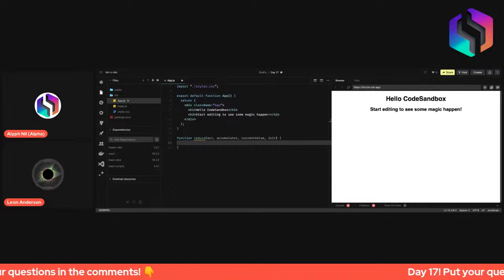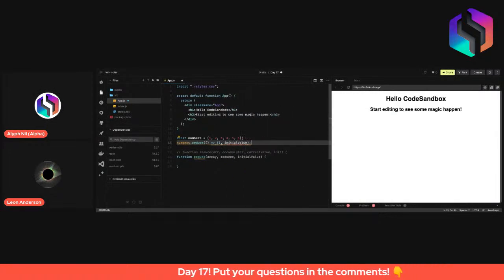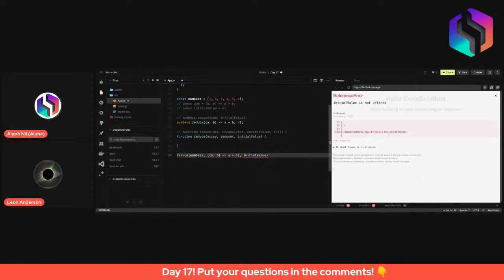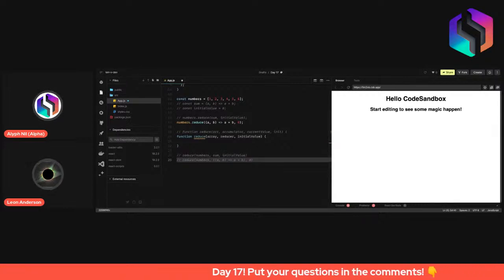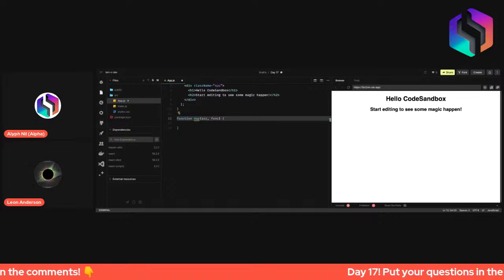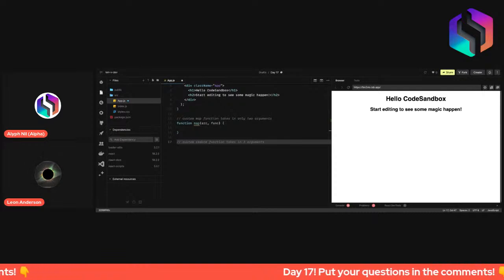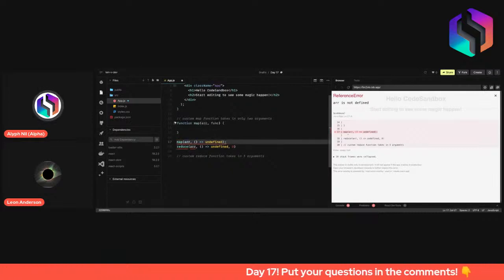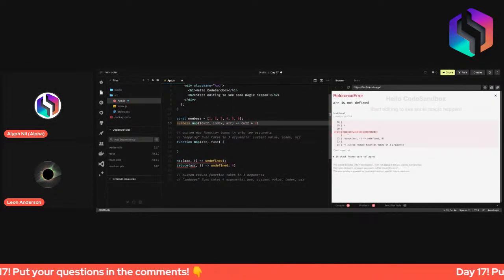Custom Reduce 😎 Day 17 - 100 Days of Code with Leon Andersion